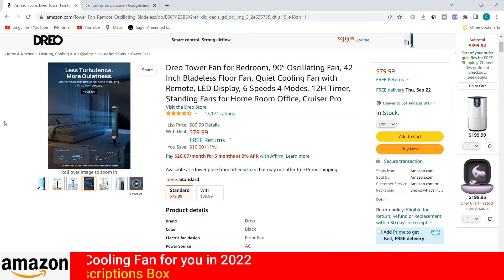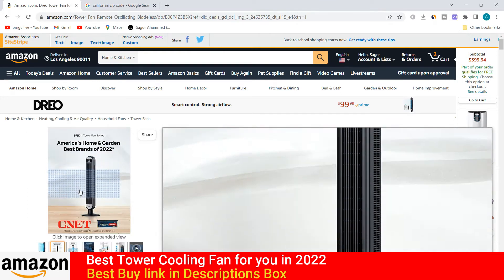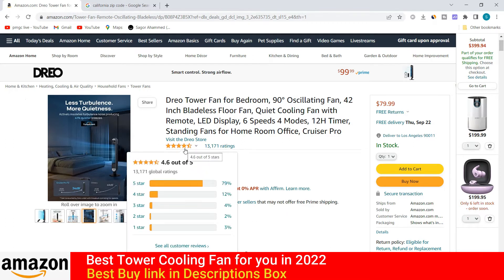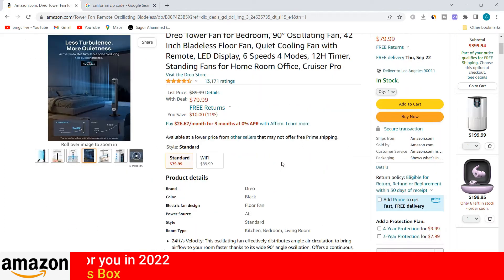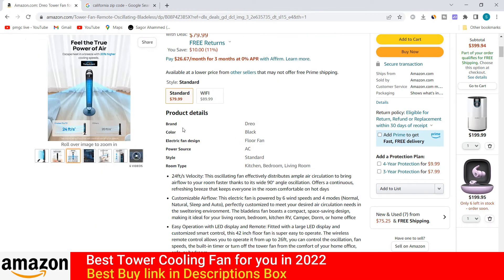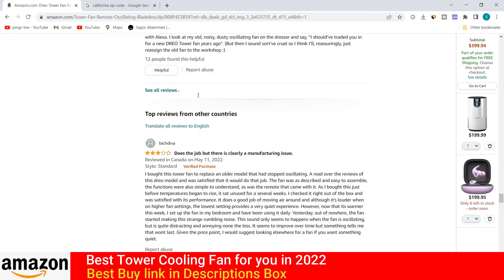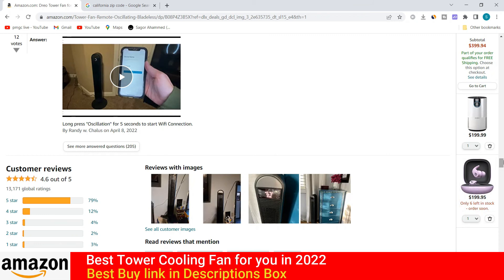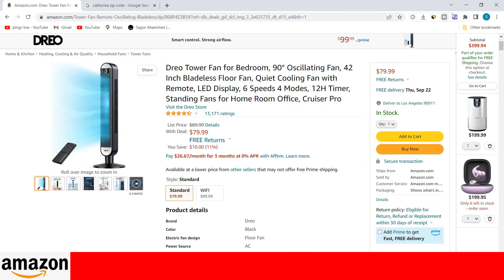Best Tower Cooling fan in 2022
Hello friends,

Today, I shared with you best tower cooling fan in 2022. If are looking to Buy new and best cooling tower fan for your bedroom, kitchen, Office room etc. So, I think this tower fan is best for you.

About This Products:
Dreo Tower Fan for Bedroom, Kitchen, Bedroom, Living Room, 90° Oscillating Fan, 42 Inch Bladeless Floor Fan, Quiet Cooling Fan with Remote, LED Display, 6 Speeds 4 Modes, 12H Timer, Standing Fans for Home Room Office, Cruiser Pro.

Best sale products online Now is a participant in the Amazon Services LLC Associates Program. I earn through amazon associates from qualifying purchases.